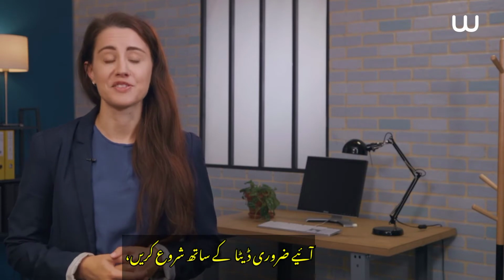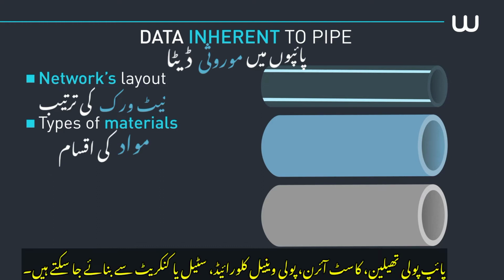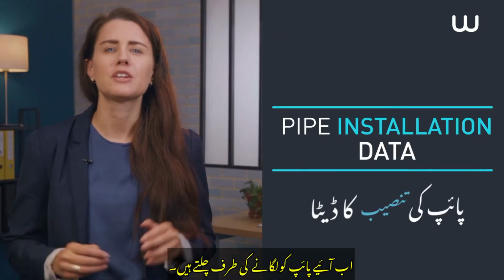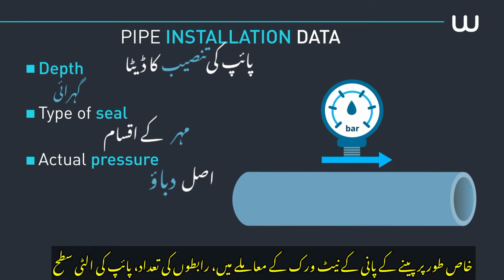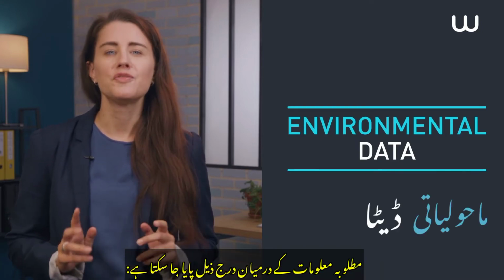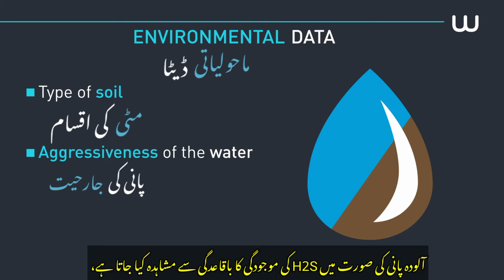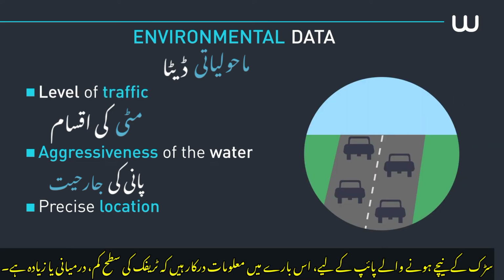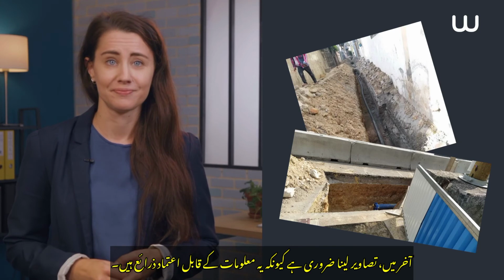km A0281 Module 1 what kind of data should be collected 1080p 1